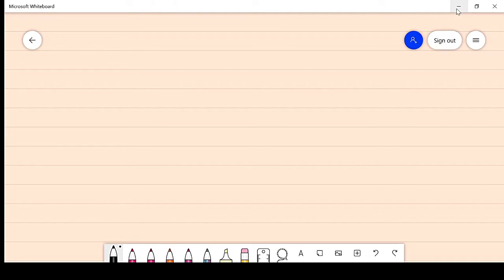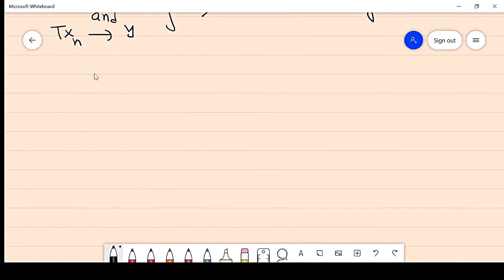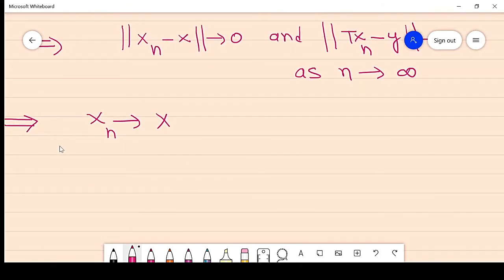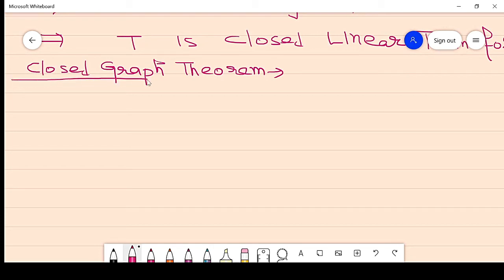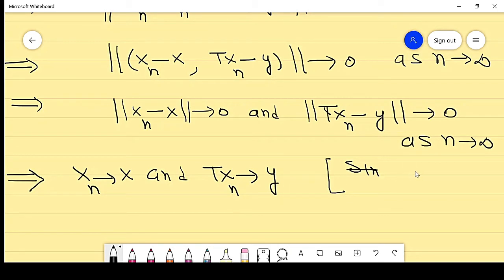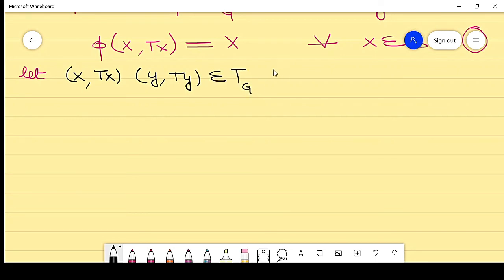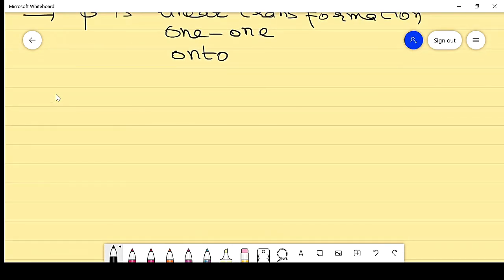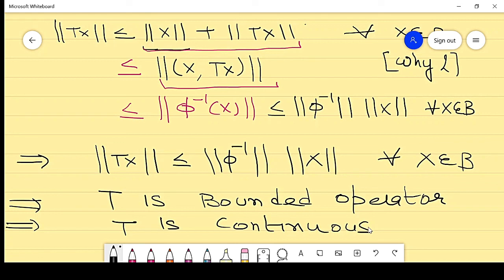Closed Graph Theorem Lec.-20